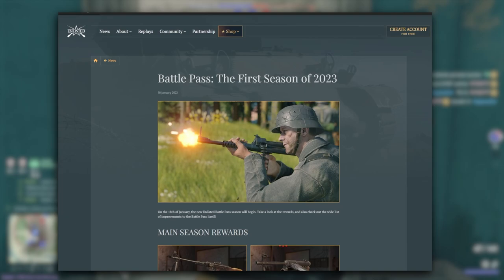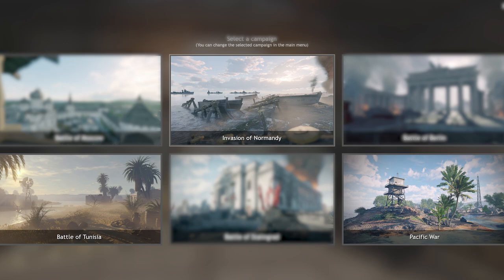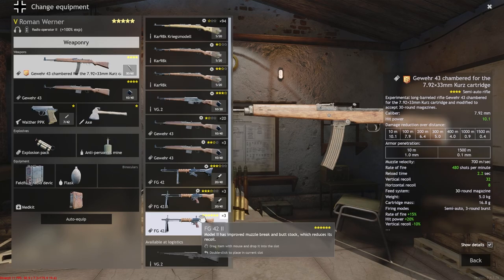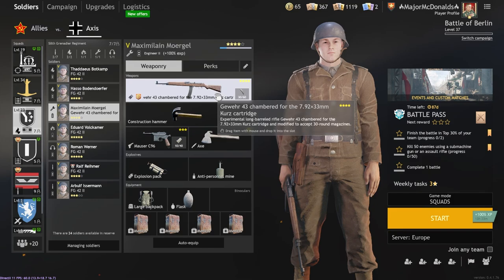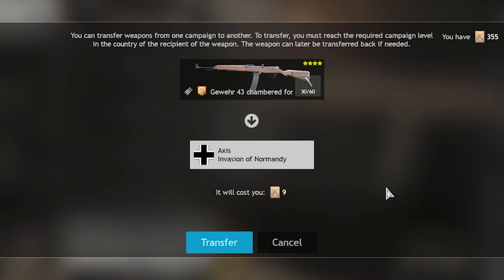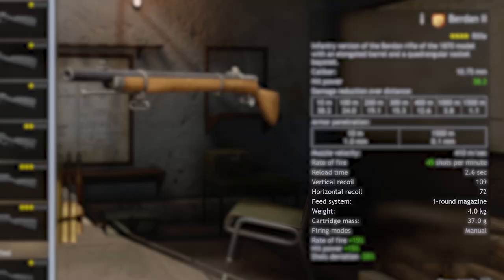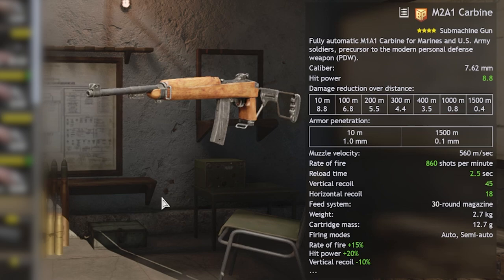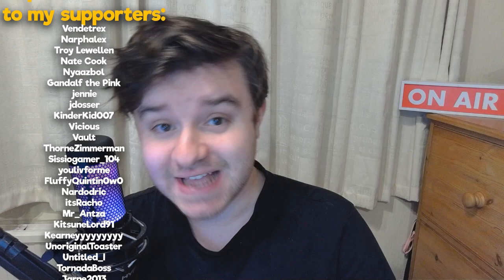The Most OP Thing You Can Do In Enlisted...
Season 8 of the new Enlisted 2023 Battle Pass brought the Cönders MG (Axis, Normandy/Berlin), the LAD MG (Allies, Berlin), the Lanchester Model 1 (Allied, Normandy/Tunisia/Pacific), the Scotti Mod.X (Axis, Tunisia) and the Type 1 SMG (1930) (Axis, Pacific), and there will be a video reviewing all of those soon.

But what is arguably MORE important is the new update and new "3 over 2" rule, where you can now get some of the best, but old, gold weapons multiple times. This primarily concerns the Gewehr 42 chambered for the Kurz cartridge, the Suomi KP-26, the Degtyarev PDM-42, the M2A1 Carbine, the Schmeisser MK36.III, the M1903 Springfield (Pedersen device), the Gewehr 1888 and the Berdan II. You need to decide whether you are getting these now, and quickly.

Much Love,
The Major

Special thanks to TornadaBoss for the image in the thumbnail!

Enlisted PP Shpitalniy 1940, MKB 42(W), M1E5 Garand and the Type Hei with extended magazine Gold Order Weapons Review:

... And of course, the mighty brain of MajorMcDonalds 🧠

📝 *About MajorMcDonalds:* 📝

Welcome to the MajorMcDonalds channel, the home of entertaining Enlisted content! You can expect weekly videos covering all-things Enlisted, whether that be tutorials, guides, reviews, experiments, gameplay or competitive battles; all uploaded at 4pm GMT on Sundays and Wednesdays.